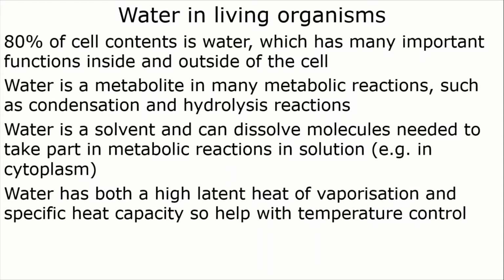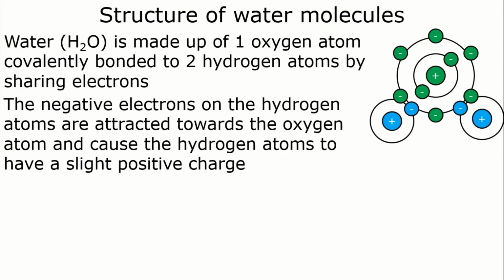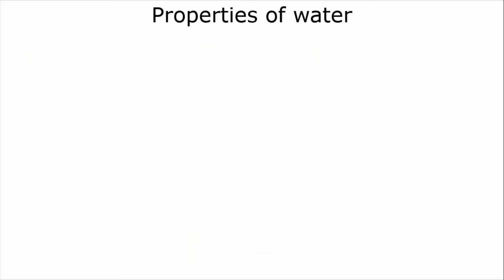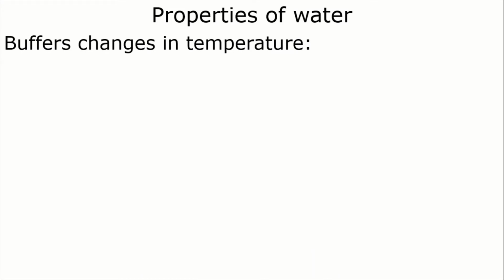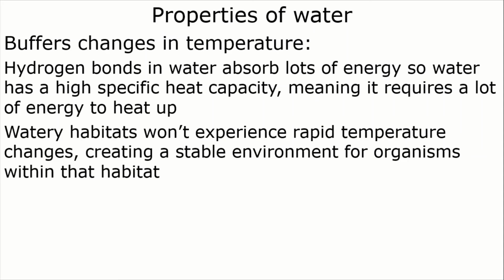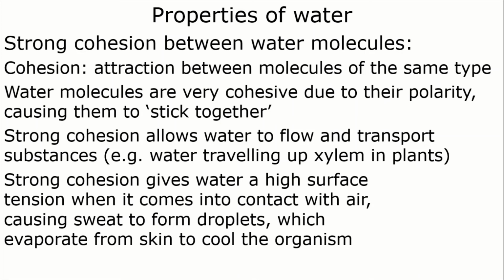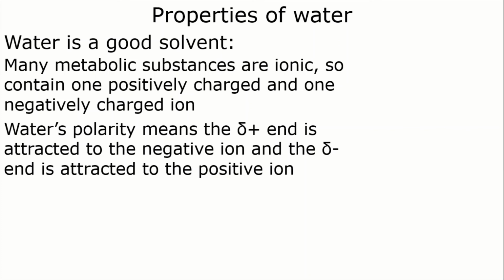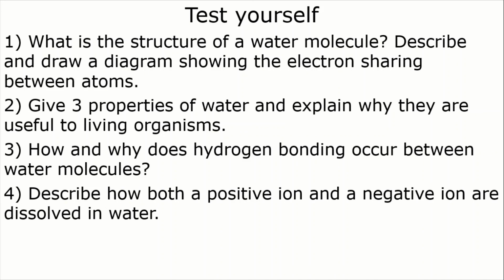AQA A Level Biology: Water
An introduction to water for A Level Biology